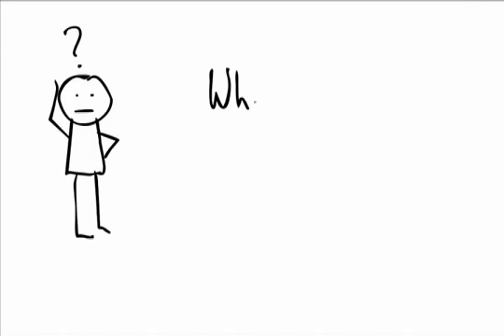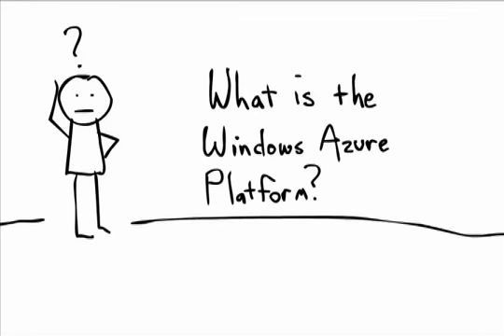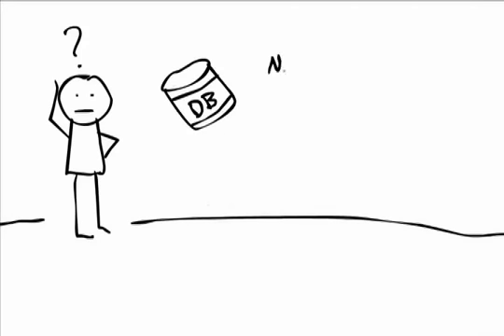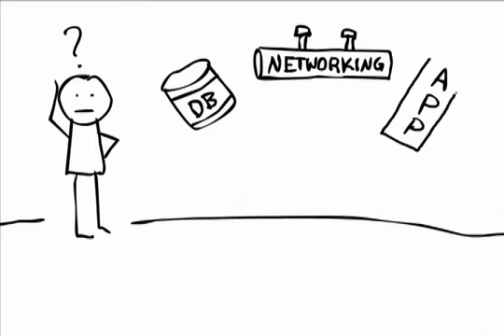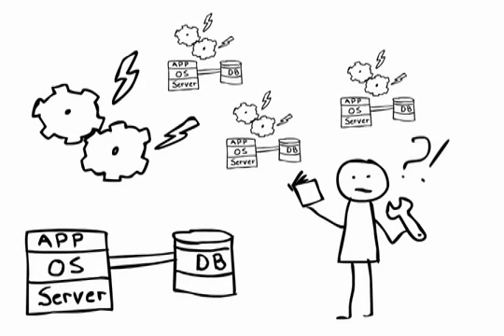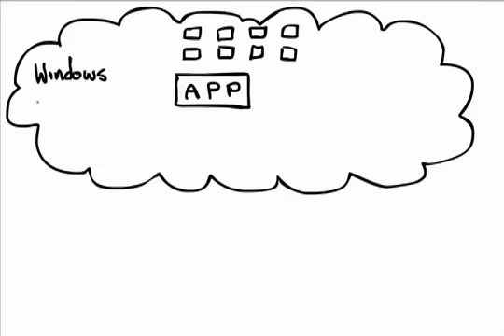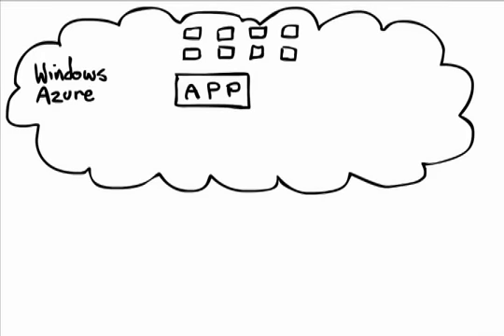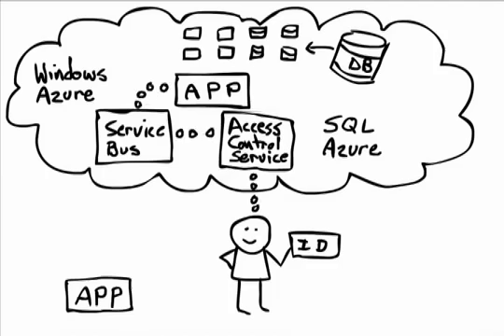Microsoft Windows Azure Overview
Windows Azure allows for flexible and scalable online business services to be created and hosted in the Cloud